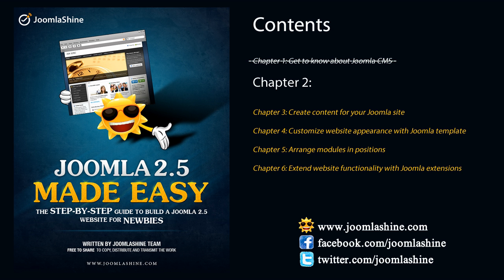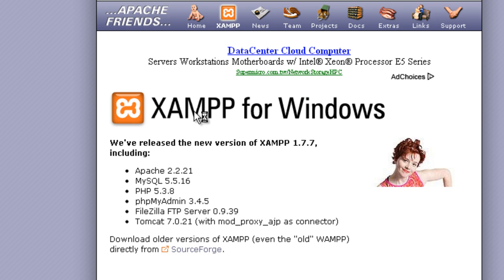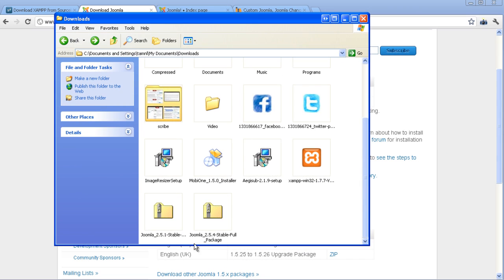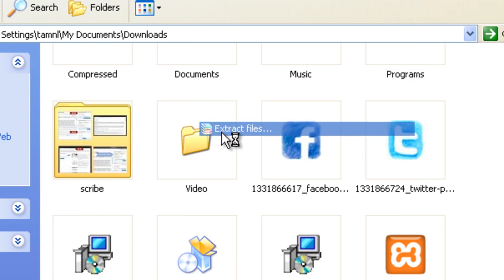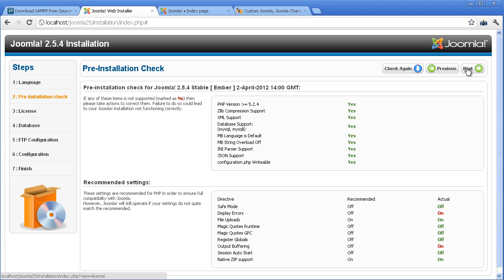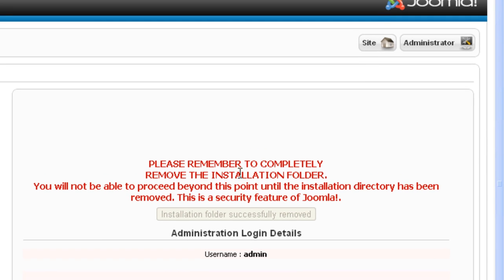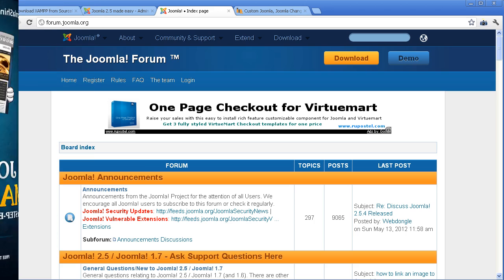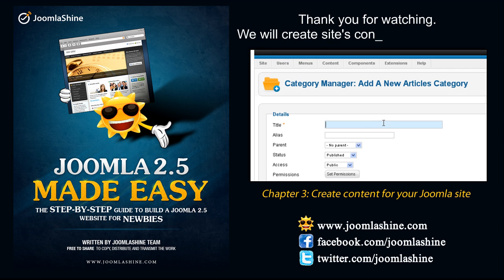Chapter 2 | Instal Joomla on localhost